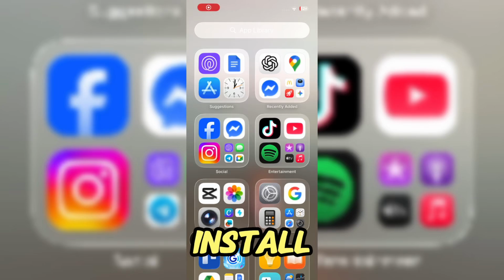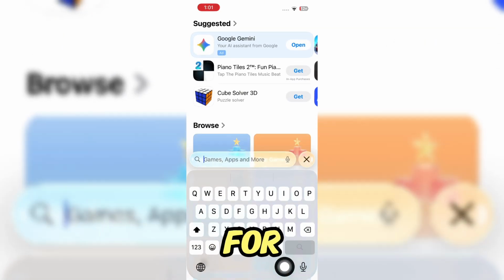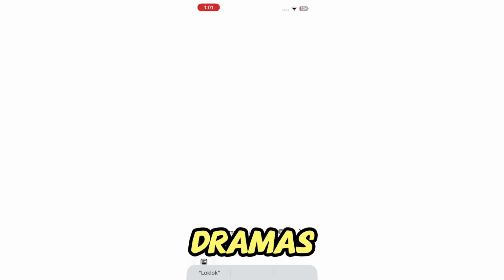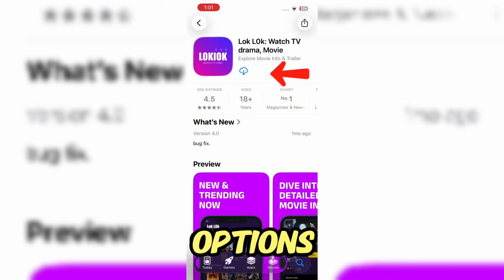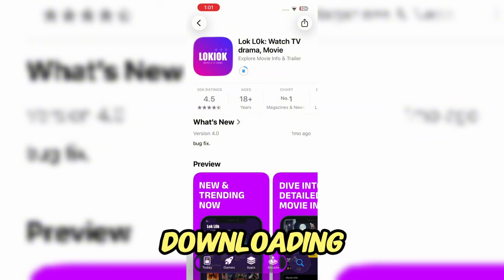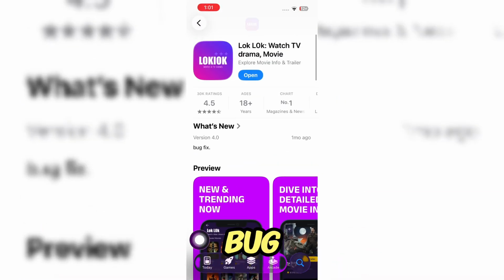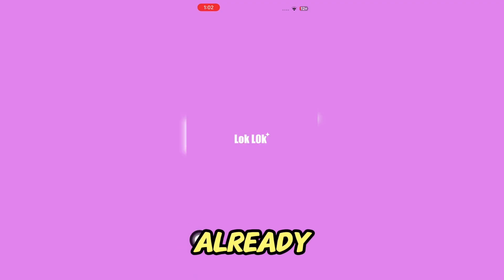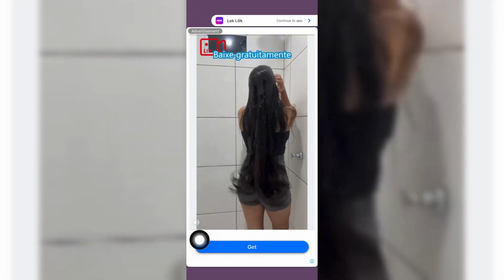How to Install LokLok on iPhone & iPad (2025 New Method)